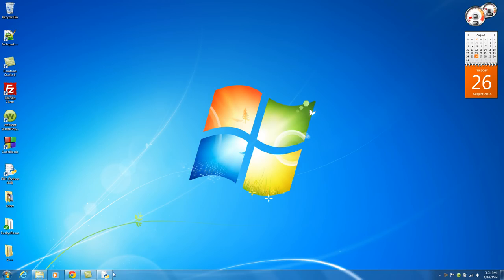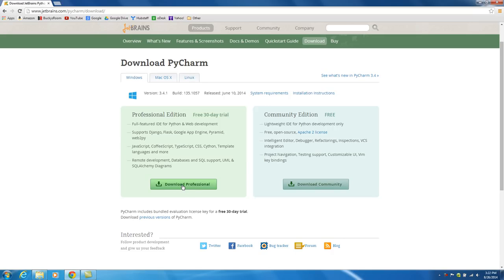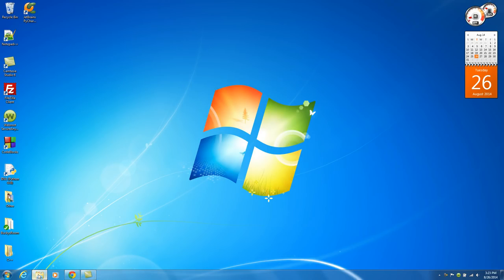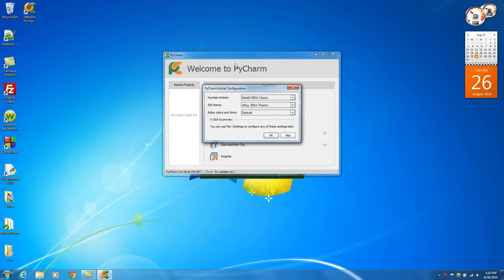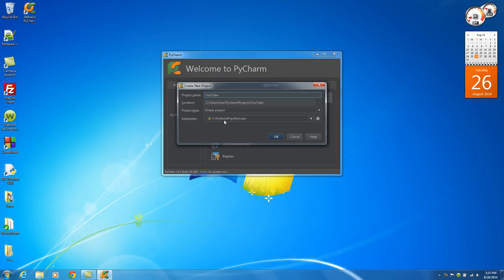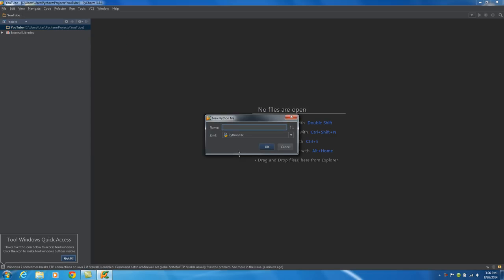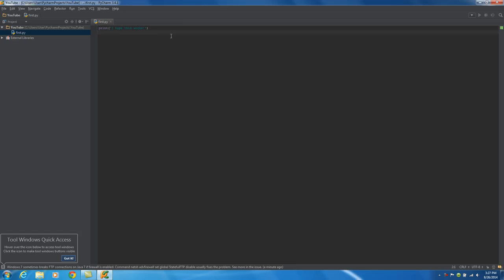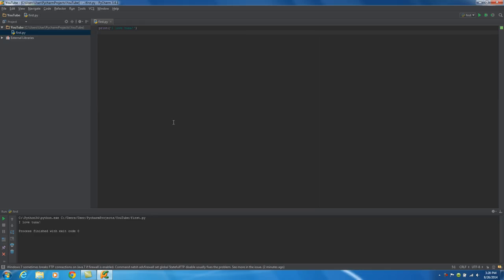Python Programming Tutorial 6 Installing PyCharm YouTube